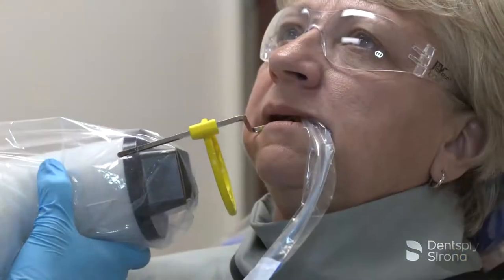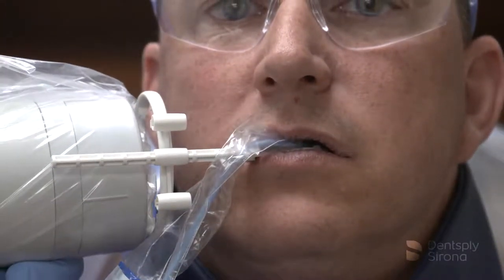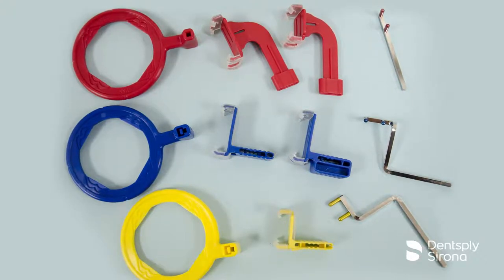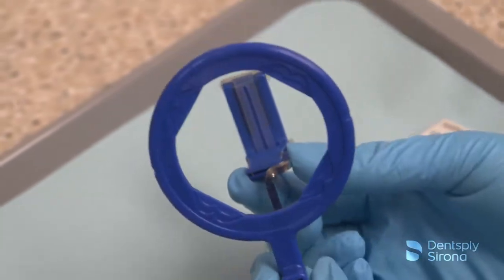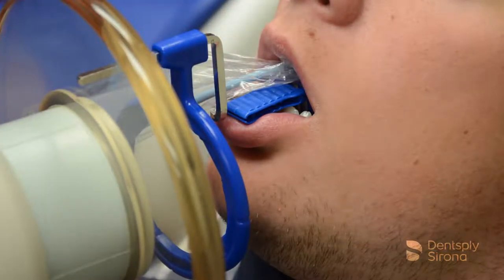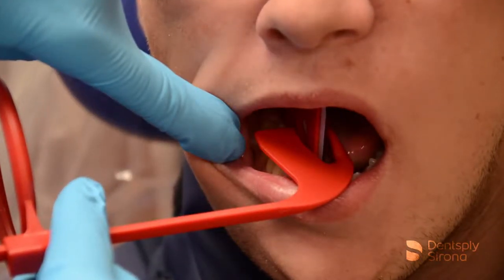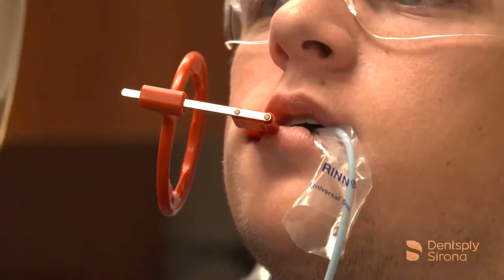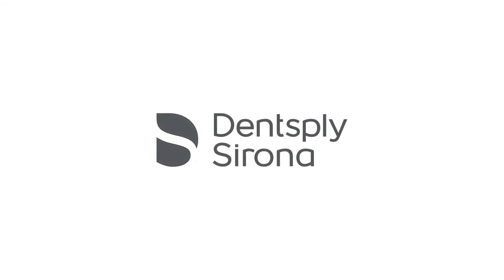RINN XCP Short Arm Aiming Device | Dentsply Sirona